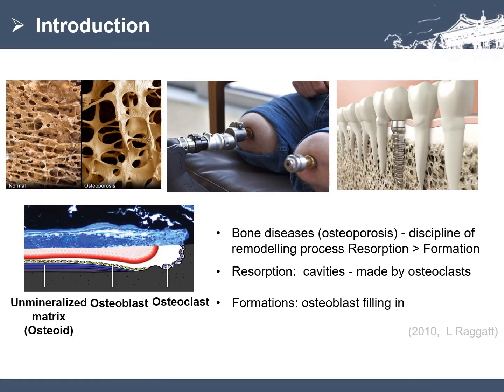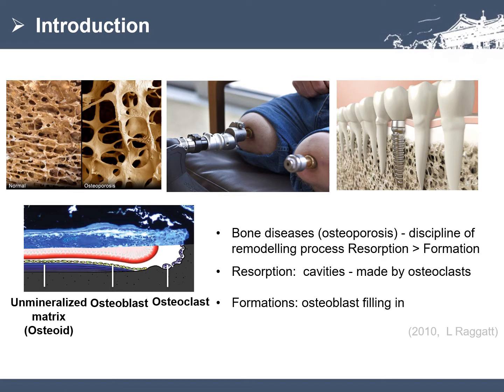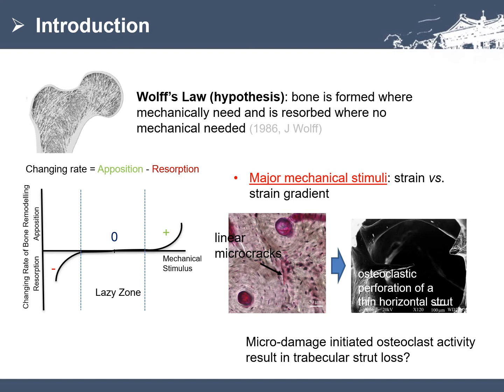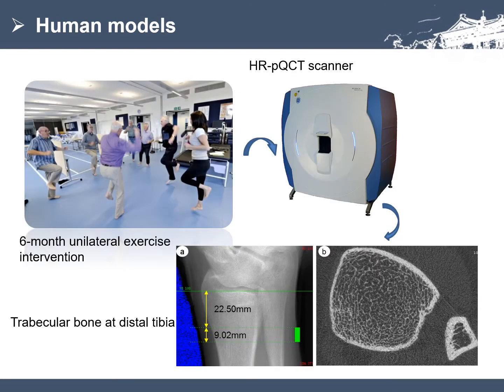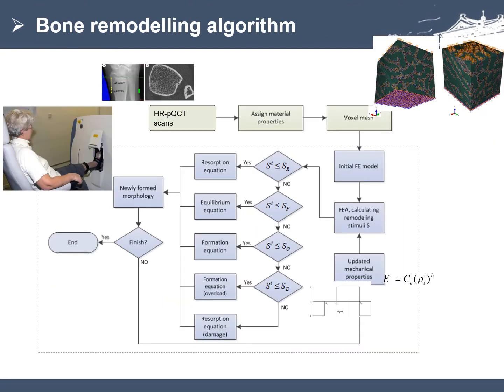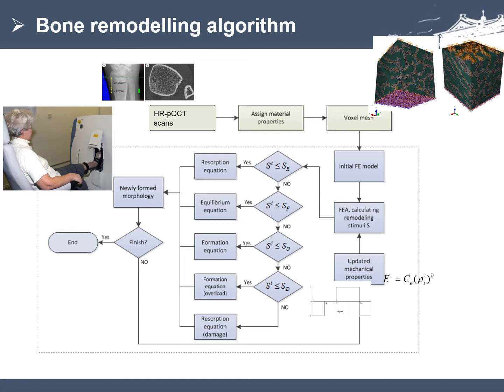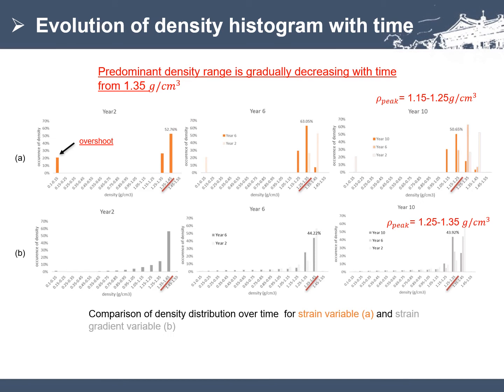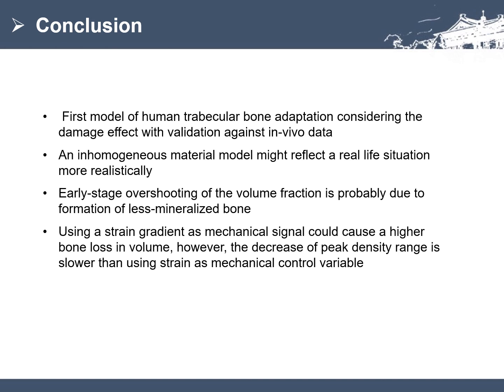Damage effect on adaptation of human trabecular bone: a novel computer model validated with ...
Damage effect on adaptation of human trabecular bone: a novel computer model validated with in-vivo human study
(J. Du, S. Li,  V. V. Silberschmidt, K. Brooke-Wavell, C. Hartley, M. Paggiosi)